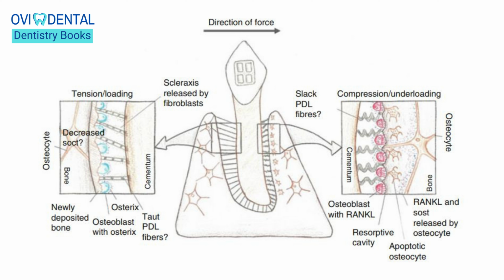BIOLOGY OF ORTHODONTIC TOOTH MOVEMENT: Concepts and Applications in Orthodontic Practice by Shroff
This book presents the current knowledge and understanding of the biological processes involved in the orthodontic movement of teeth and discusses recent progress in the field.

It links research advances to their immediate clinical applications and offers researchers and clinicians a state of the art reference on topical issues relating to orthodontic tooth movement.

Biological events play a central role in the movement of teeth during orthodontic therapy.

The basis for understanding the sequence of cellular events that leads to orthodontic movement has been well established in the literature through the use of animal models.

In recent years, researchers and clinicians have focused their efforts on developing treatment modalities to increase the speed of orthodontic treatment and provide better anchorage options for noncompliant patients.

This book will be an invaluable aid in understanding the biology of tooth movement and the relevance of the latest concepts to clinical practice.